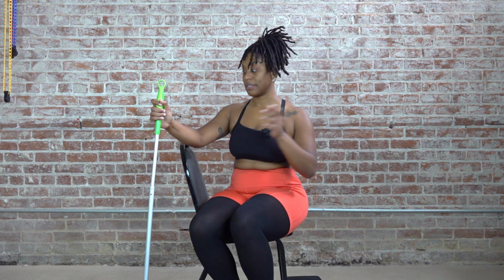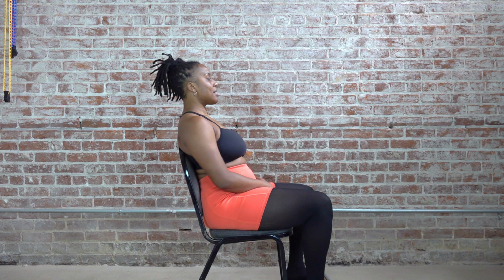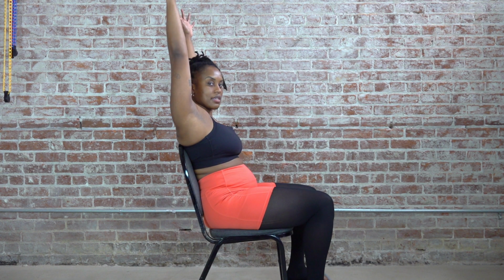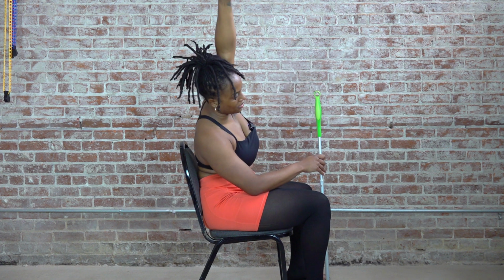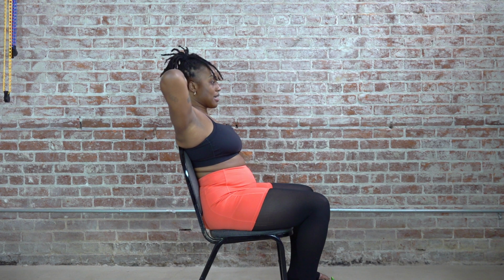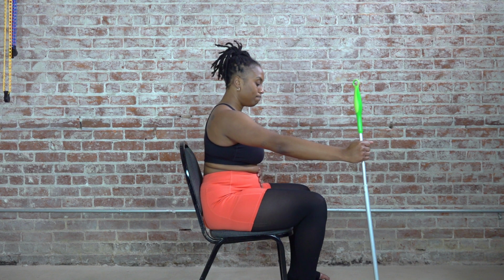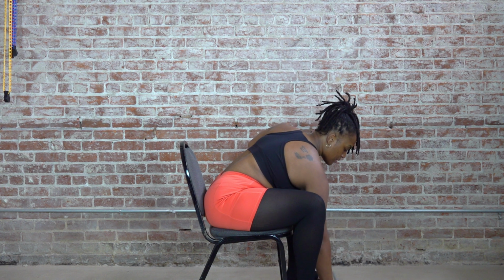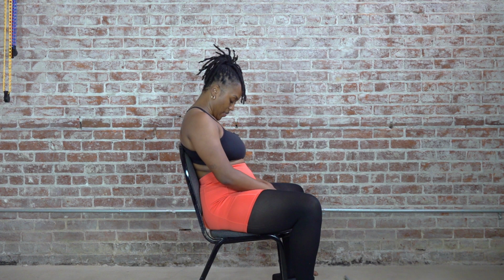15 Min | Seated Mobility to Loosen Up Your Spine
Feeling stiff babe? I’ve got the perfect seated movement snack to loosen up stiff shoulders, achy neck, and back pain. We’re working on loosening up and stretching it out with the help of a stick! You can add ankle weights to said stick, use towels & blankets to get comfier, blocks wherever needed, and whatever else you can think of!

Today’s Moves
00:00 Intro
01:23 Neck & Shoulders
06:31 Upper Back
10:55 Lower Back
16:20 Closing

SHOW ME YOU WANT MORE OF THIS WITH A THUMBS UP!